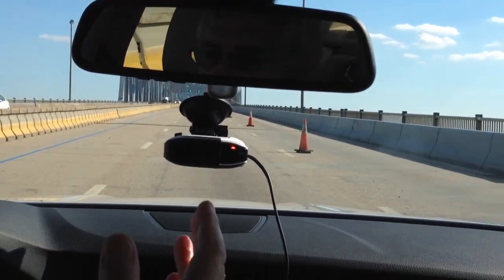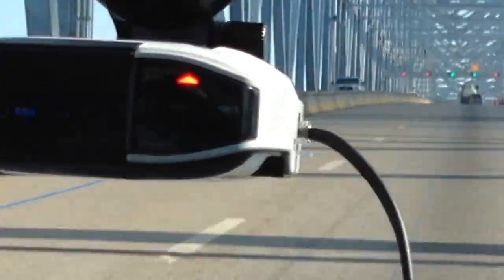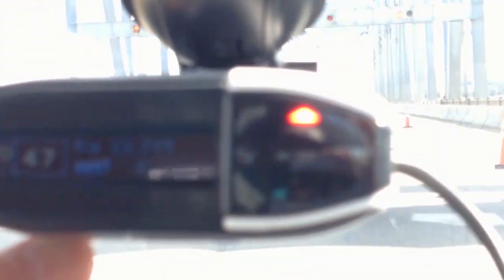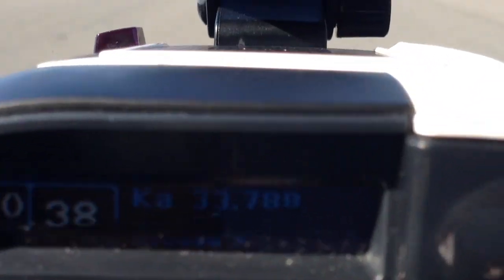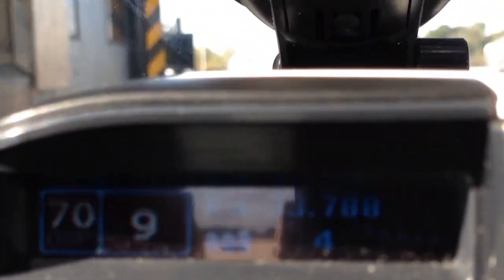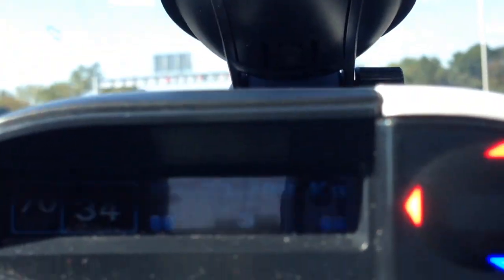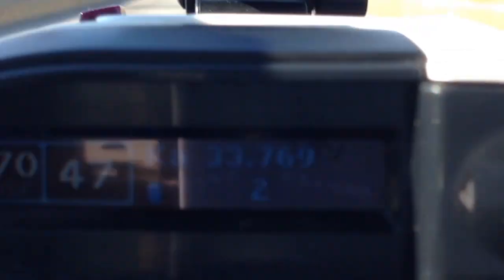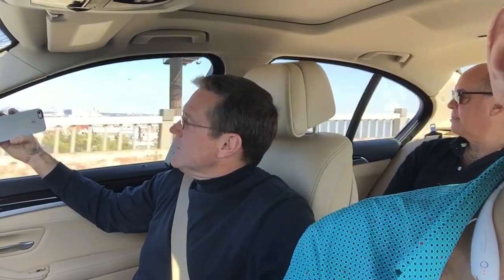Escort Max 360: First Documented Multi I/O & /CO Ka Encounter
After Ron of Escort and I discussed the capabilities of the Escort Max 360, I wanted to see if the Max 360 had the chops to deal with a complex multi-source threat so went hunting for such a speed trap and we weren't disappointed!  To learn more about this revolutionary new radar detector